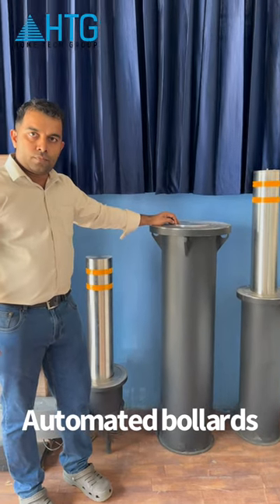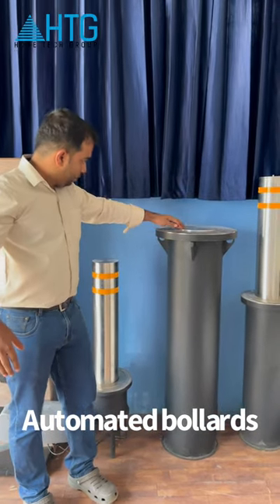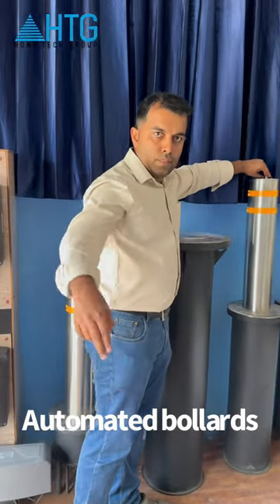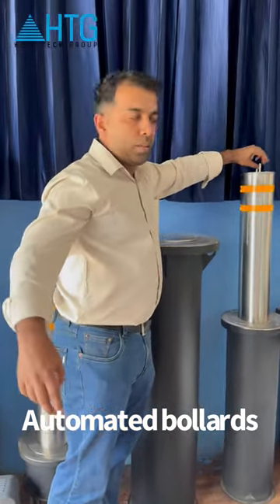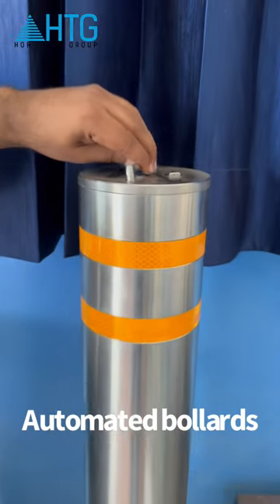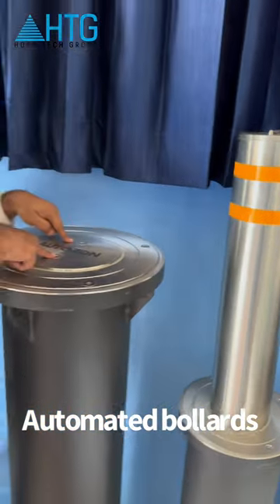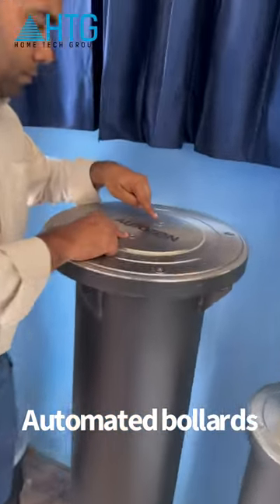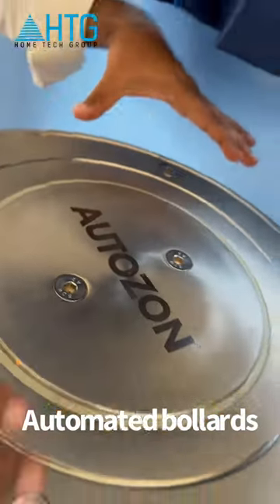Automated bollards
These are overhead shutters of our homes in Kerala